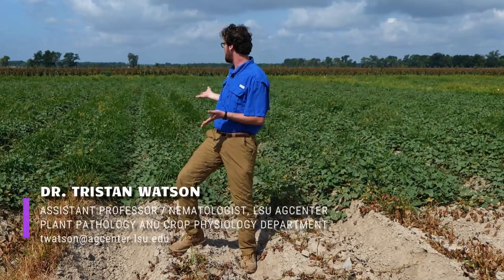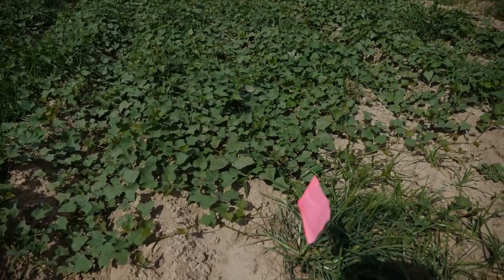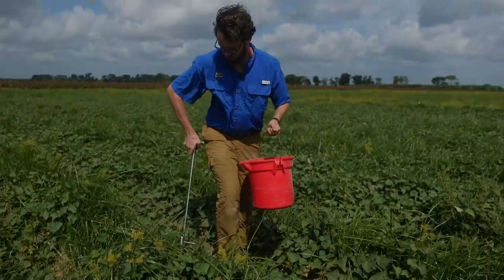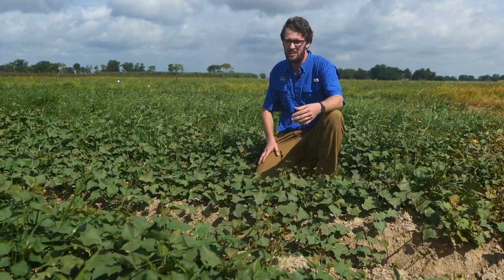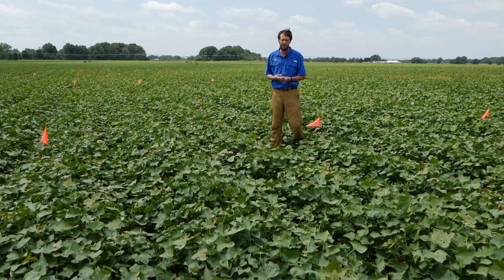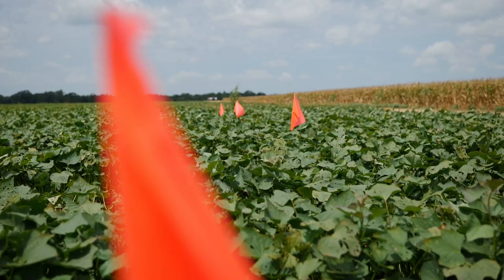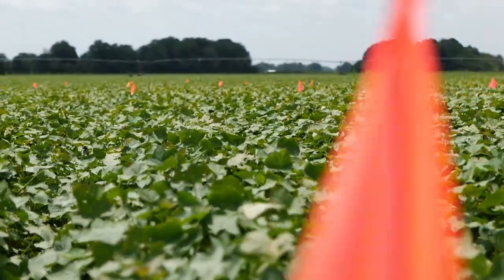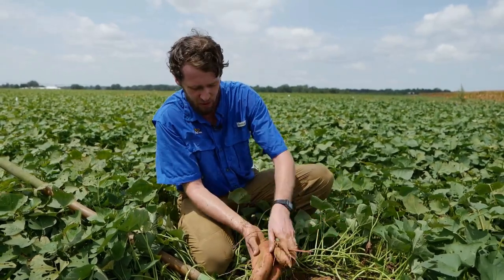2023 Virtual Sweet Potato Field Day: Treatment for Nematodes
The LSU AgCenter recently held its 2023 Sweet Potato Field Day August 31. These videos feature some of the most recent sweet potato research, as well as industry updates. Some of the presentations explored:

— Advanced sweet potato breeding lines.

— On-farm validation of irrigation management and planting density for optimized harvest scheduling and yields.

— Nematicide options and application methods.

— Pretransplant weed management with the Optogen herbicide.

— Updates on the CleanSEED program.

— Industry and crop updates.